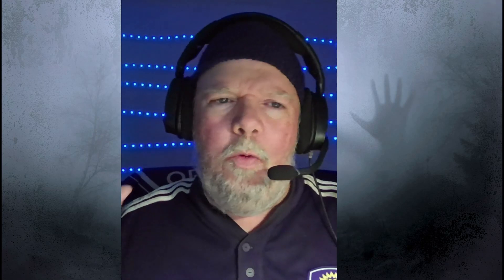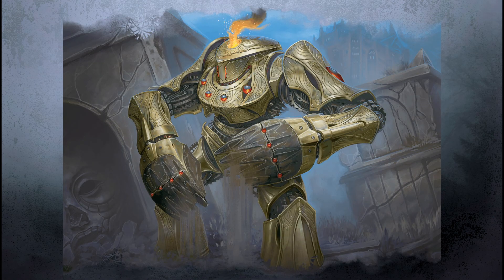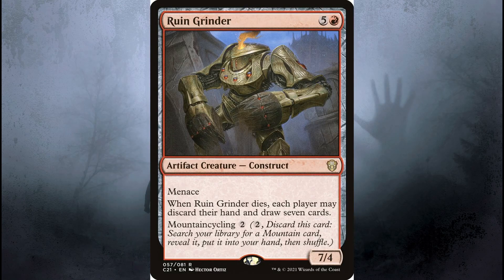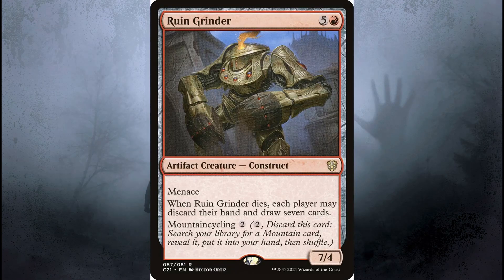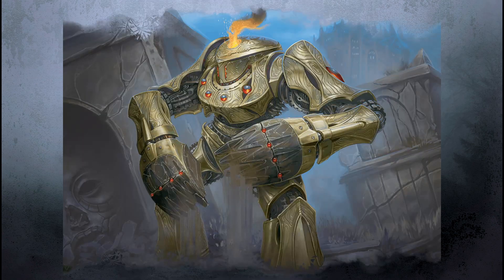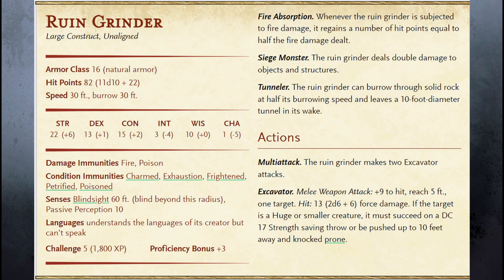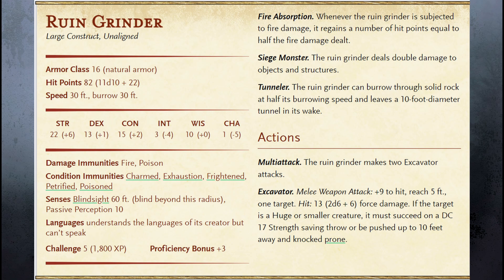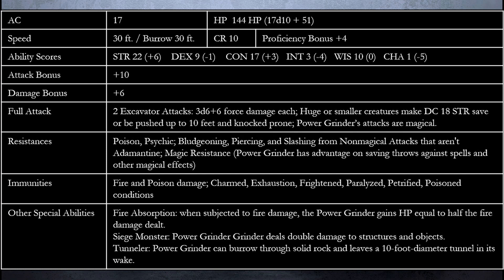Monster Monday | Ruin Grinder and 3 Homebrew Variations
Video Timeline with Chapter timestamps below.

In this episode of Monster Monday, we look at the Ruin Grinder from the Strixhaven Campaign. Learn its Magic: the Gathering origins and some new homebrew variations to challenge parties in different tiers of play.

NOTE: Apologies for the Sound Quality This Week

0:00 Introducing the Ruin Grinder
1:08 Origins of the Ruin Grinder in M:tG
3:15 Ruin Grinder Origins in D&D
5:07 Ruin Grinder Creature Type
5:41 Ruin Grinder Standard in 5e
9:02 Philosophy on Homebrew Variants in My Videos
12:48 Power Grinder (Tier 2 Variant) in 5e
14:58 Ruin Excavator (Tier 3 Variant) in 5e
17:08 The Demolisher (Tier 4 Variant) in 5e
20:13 Comparison Construct for Demolisher
21:38 Next Week... Shadrix Silverquill
21:52 Announcements, Coming Events, Outro, and Closing

Magic: the Gathering official Fiction Archive for Strixhaven (you must scroll down and click on the Strixhaven tile to find the stories for that expansion).

Join our new Discord Server and meet more cool D&D people

Research Sources

NOTE: Including URLs for all sources has made the description too long. All titles below are available on the DMs Guild Website.

Original D&D
Dungeons & Dragons Rules for Fantastic Medieval Wargames: Book II Monsters and Treasure

Basic D&D
D&D Rules Cyclopedia
DMR2 Creature Catalog
AC9 D&D Creature Catalogue
Bestiary of Dragons and Giants
D&D Expert Set Rulebook

AD&D (First Edition)
Monster Manual
Fiend Folio
Monster Manual 2

Dark Sun Monstrous Compendium Volume II: Terrors Beyond Tyr
MC5 Monstrous Compendium: Greyhawk Adventures Appendix
MC12 Monstrous Compendium: Dark Sun Appendix Terrors of the Desert
Monstrous Compendium Annual - Volume III

Third Edition / 3.5e
Monster Manual
Monster Manual II
Monster Compendium: Monsters of Faerun
Fiend Folio
Fiendish Codex II: Tyrants of the Nine Hells
Monster Manual III

Fourth Edition
Monster Manual
Monster Manual 2
Monster Manual 3